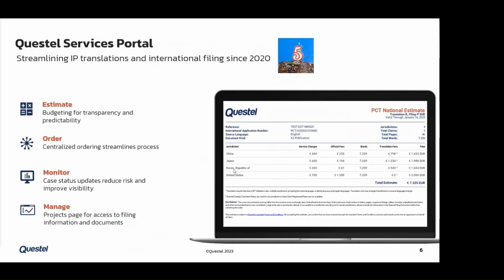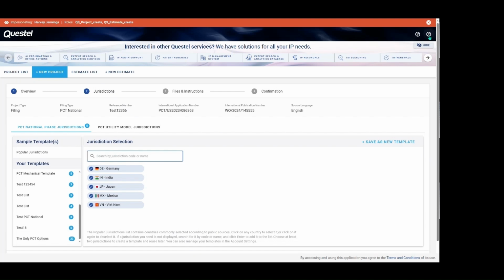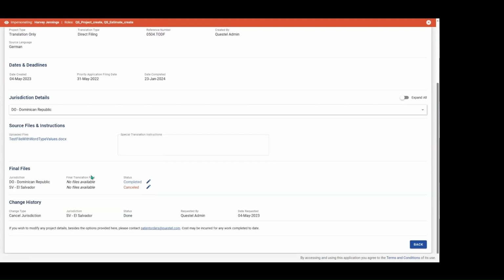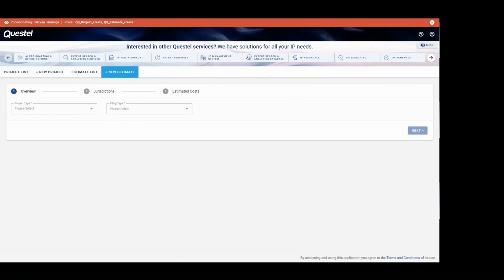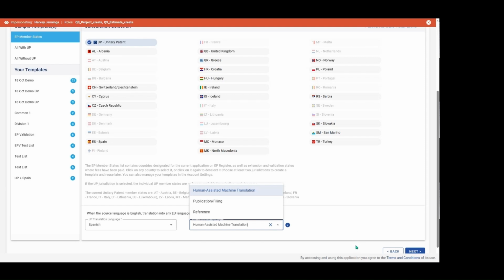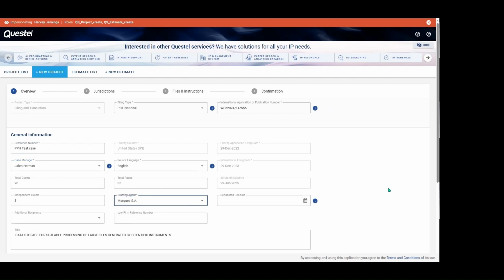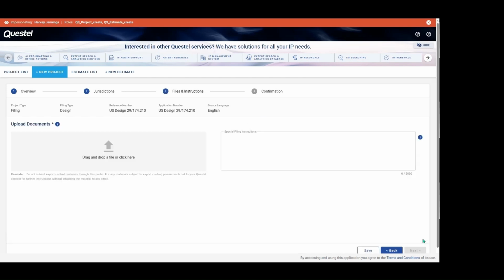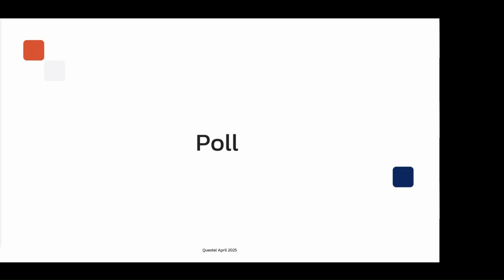Discover the Power of the Questel Services Portal (QSP): Your Ultimate IP Support Portal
Are you making the most of QSP for International Filing, European Patent Support, and Translations?

(Re)watch our webinar to discover best practices, expert tips, and new ways to streamline your requests for faster, more efficient resolutions.

00:00 Introduction
09:57 The Questel Services Portal
26:36 What's new?
44:57 Q&A